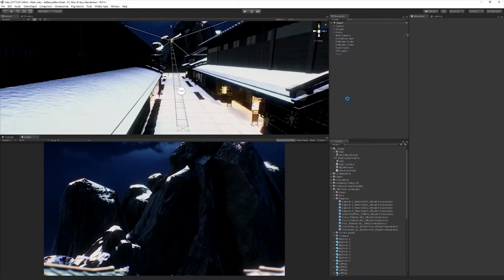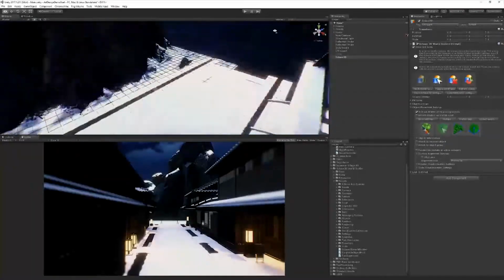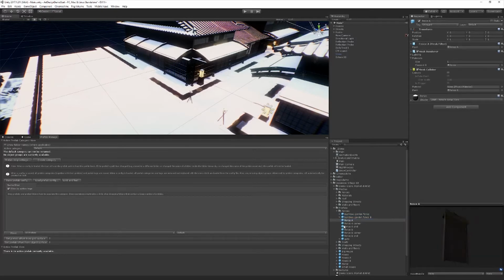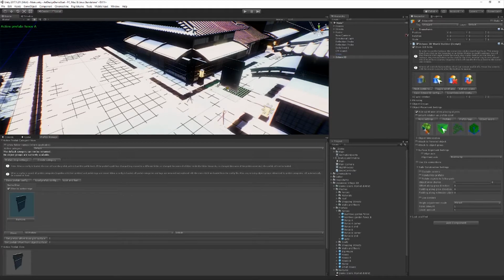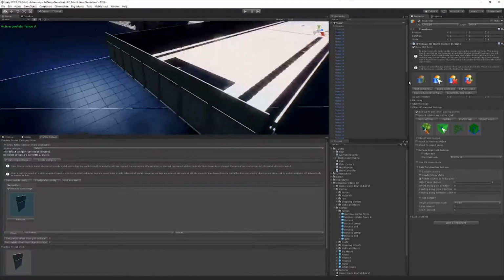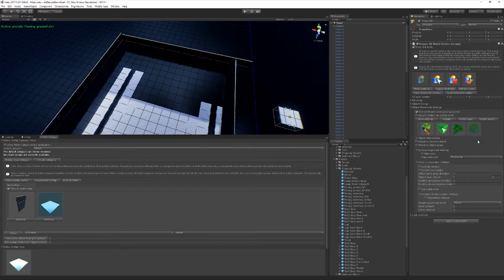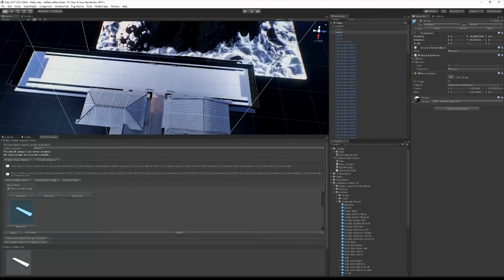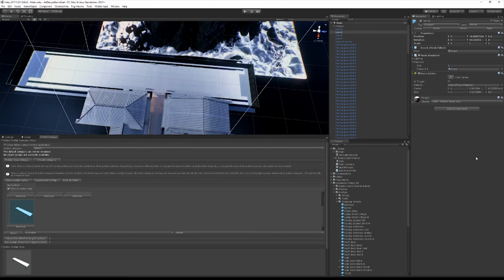Art & Design Pack Demo - Building Levels with Octave 3D [3/5] Live 2017/10/25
In this live training session with Matt Schell we take a look at how to create great looking scenes using the assets from the Art & Design Essentials Pack including: Uber Standard Shader Ultra, Octave3D and Fog Volume 3. In this episode we'll look at how to build our scene further out of modular prefabs using Octave3D.